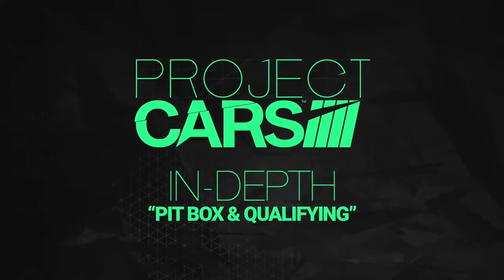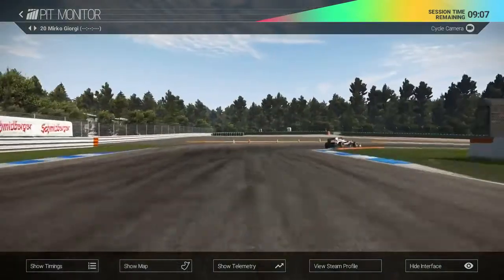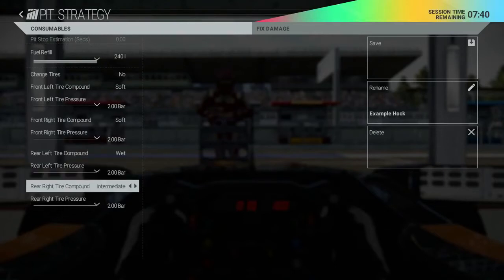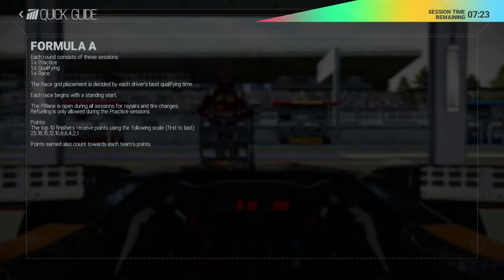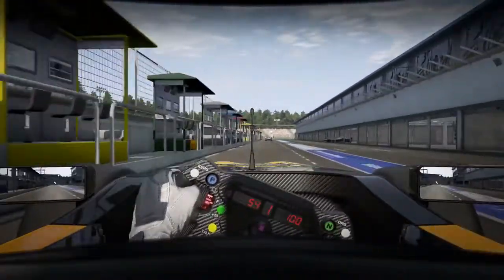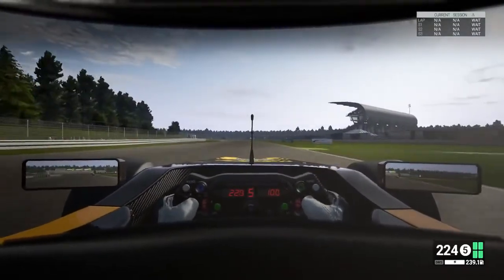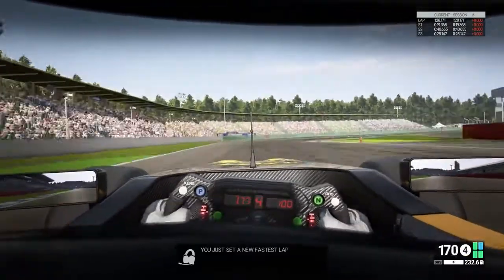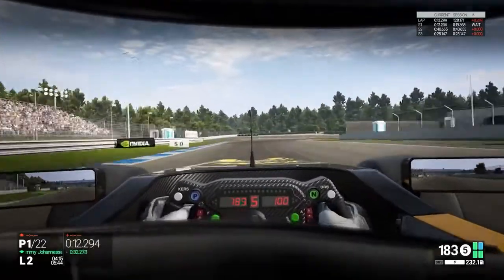PROJECT CARS Pit Box Gameplay Trailer